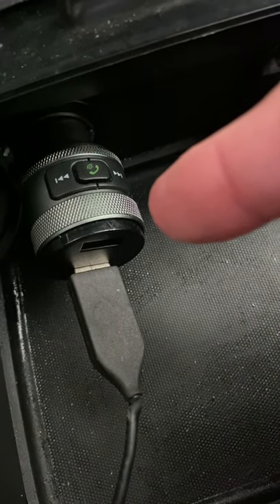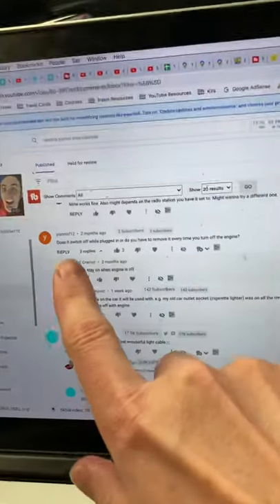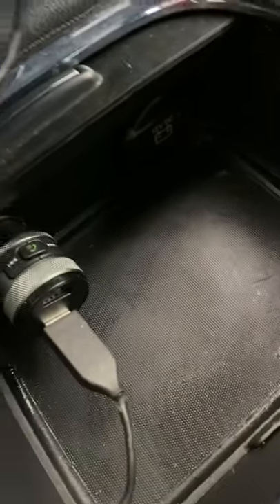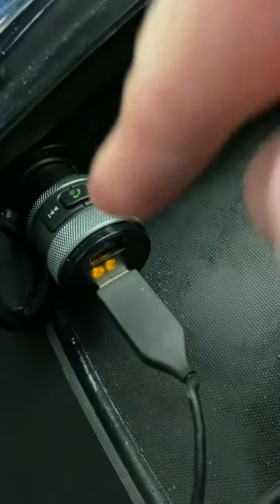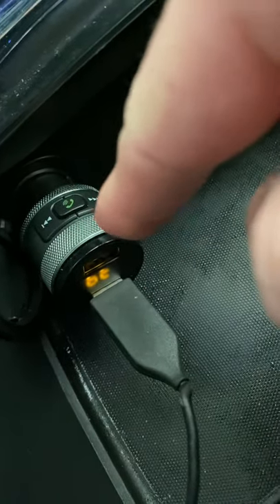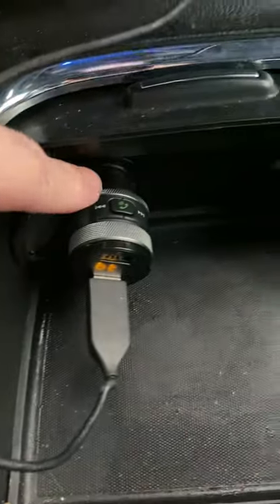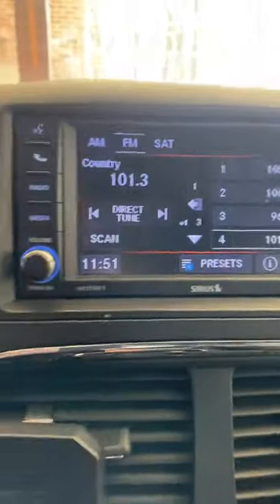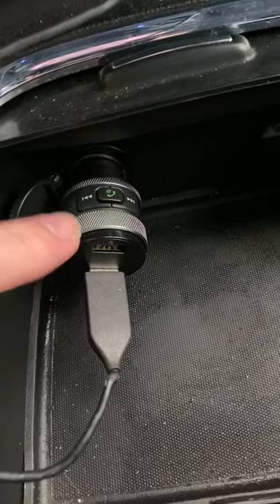Does a Bluetooth FM Transmitter drain your car battery? Q&A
For Christmas I got the best bluetooth FM transmitter for my car. It's the Sumind Bluetooth FM Transmitter and you guys really liked the video that I made about it, so I bought a new Bluetooth FM Transmitter so that I could test it out. This one is the IMDEN Bluetooth FM Transmitter for car. I have used it for a while and you had some questions. In this video I answer one of the most asked questions about this FM Transmitter.

This is my authentic, unedited Q&A of the IMDEN Car Bluetooth FM Transmitter.

Want to Send me Something to Unbox? Send it to me here:
Dad Reviews

Dad Out!